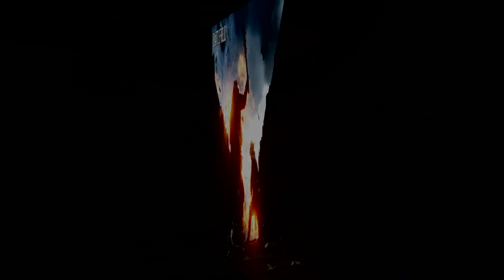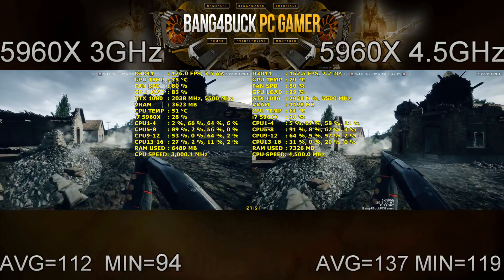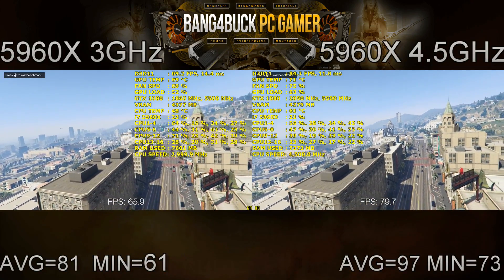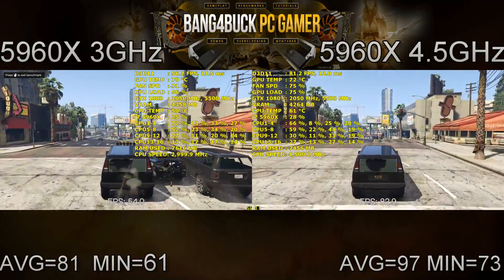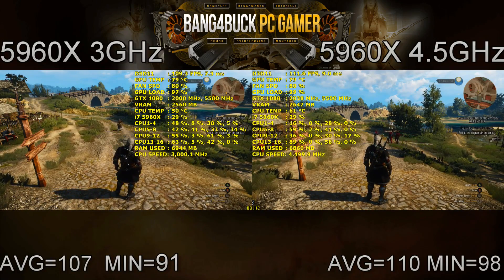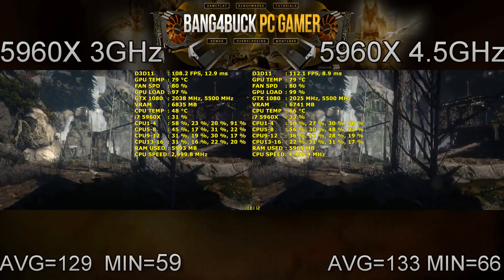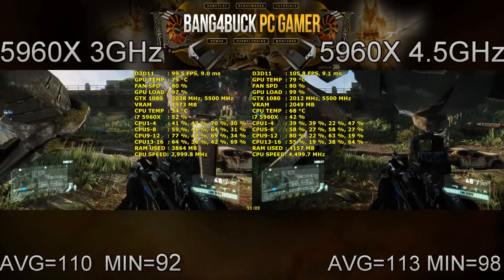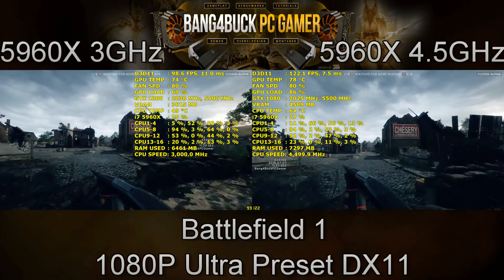How Does CPU Speed Affect Gaming 3GHz Vs 4.5GHz | intel i7 5960X | GTX 1080 FE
Is my CPU clock speed fast enough or should I overclock my CPU. These are common questions that plenty of us games have asked or have thought about. In this video I take an intel i7 5960X and pair it with an Overclocked Nvidia GTX 1080 Founders edition to eliminate GPU bottleneck. I will compare clock speeds of 3GHz VS 4.5GHz just to see how much of an impact overclocking can have on performance.

Nvidia GTX 1080 EVGA Founders Edition | 2050/5500
Nvidia GeForce 368.81 WHQL drivers
32GB of Corsair Vengeance LPX 2666Mhz DDR4
Monitor Acer XG270HU 144Hz 1440p FreeSync